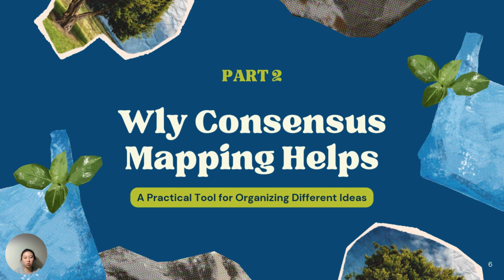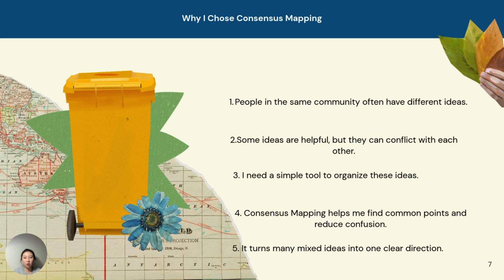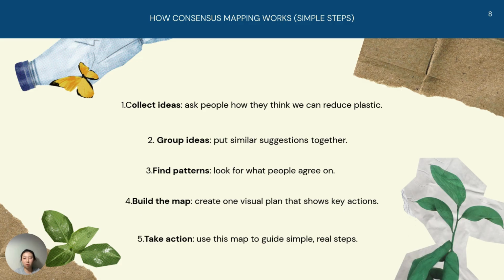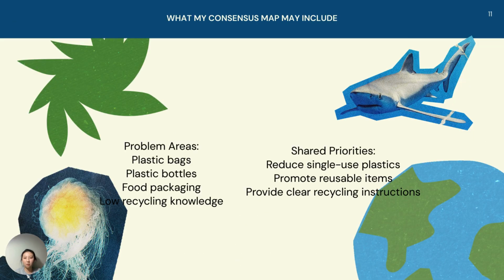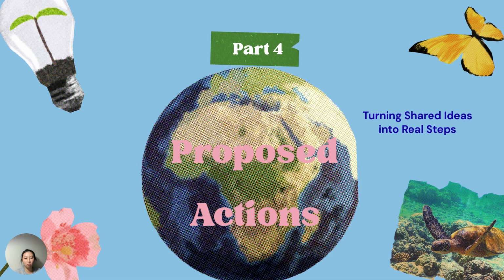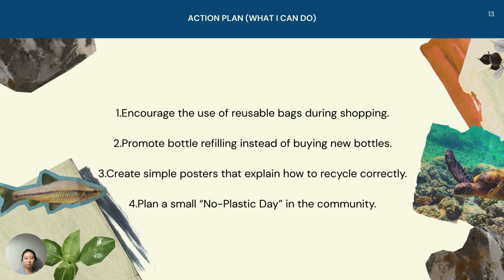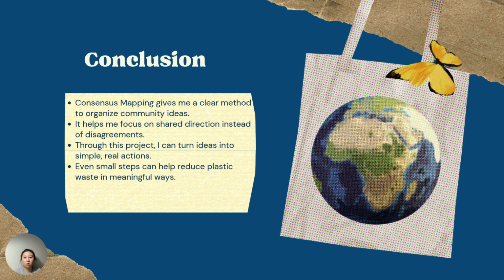creative problem solving